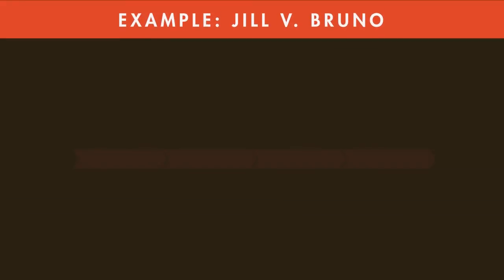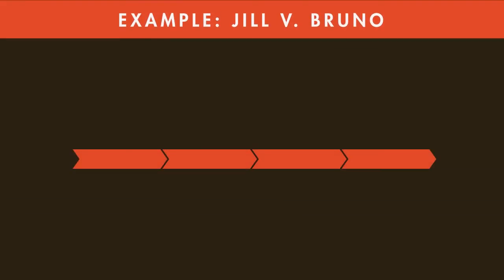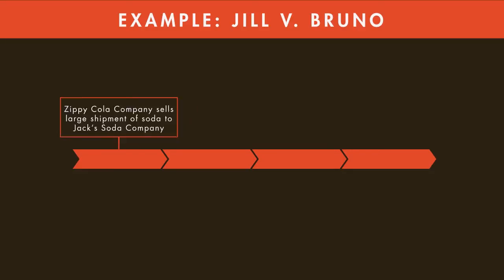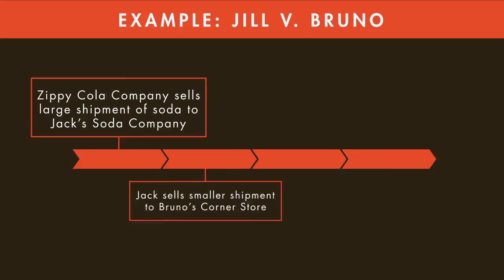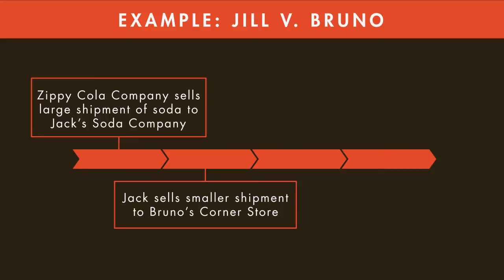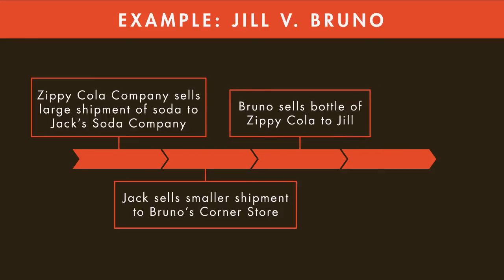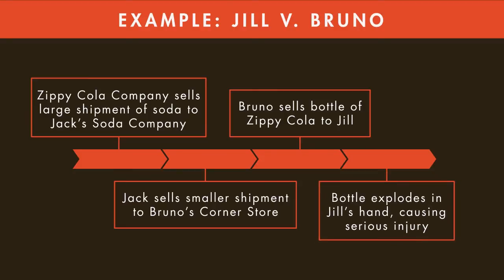Civil Procedure tutorial: Joinder - Part 2 | quimbee.com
A brief excerpt from Quimbee's tutorial video on joinder.

This video is just one of six videos in our "Claims and Parties" tutorial, which teaches you about the various types of subject matter jurisdiction, including diversity jurisdiction, federal questions jurisdiction, removal jurisdiction, and supplemental jurisdiction.

"Claims and Parties" table of contents:

1. Res Judicata
2. Relation Back of Amendments
3. Joinder I
4. Joinder II
5. Joinder III
6. Relationship between Joinder and Subject-Matter Jurisdiction

The "Claims and Parties" tutorial also contains quizzes and a test to gauge your understanding of the concepts discussed in the videos. You can even earn the "Claims and Parties" merit badge.